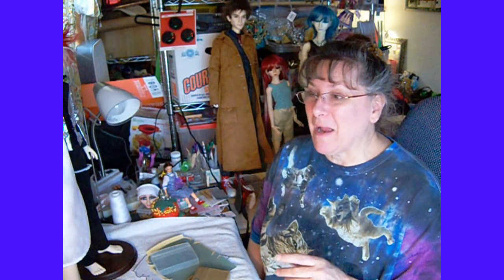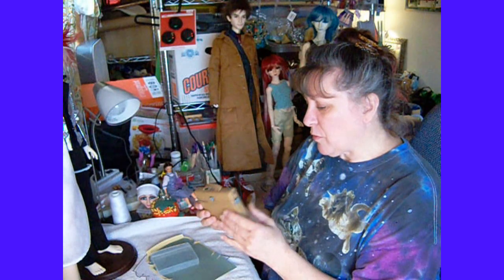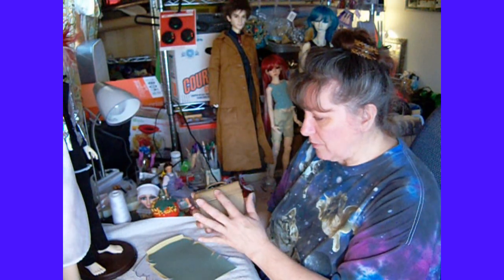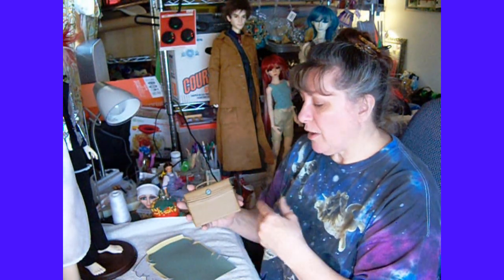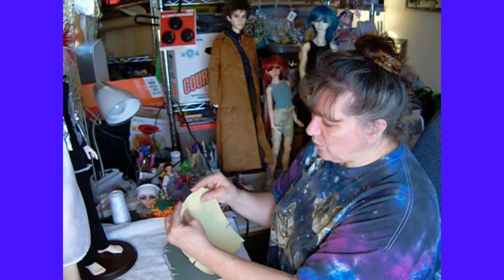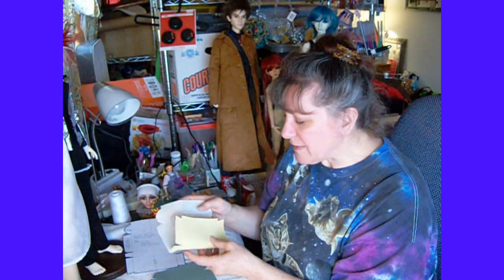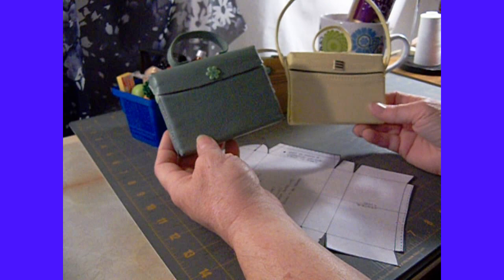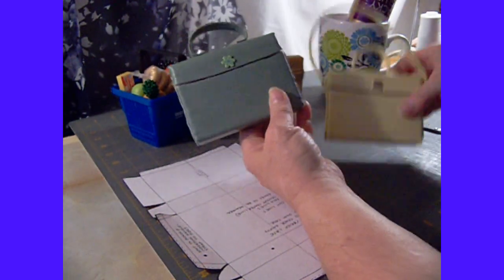Doll Case Purse Bag from Chewing Gum Box!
Hi, Everybody!
In this video, we'll look at the simple steps for turning an empty chewing gum box into a super cute dolly case/purse/attache'. As usual, the FREE pattern for this project is available on my website/blog which is linked below. I'm also including the link to the Hot Off the Press website which is where I found all my cute little decorative brads. Wishing you an awesome day of dolly sewing & crafting!